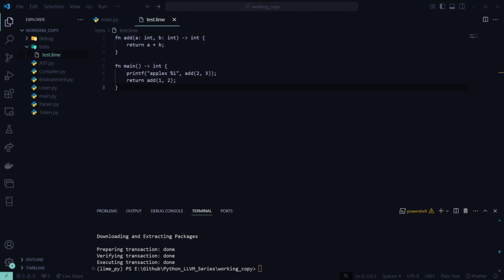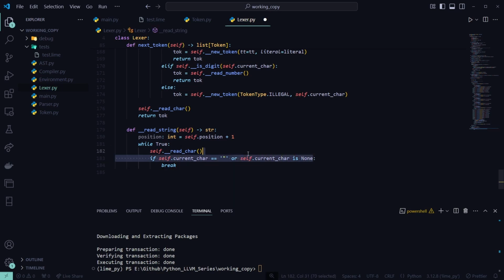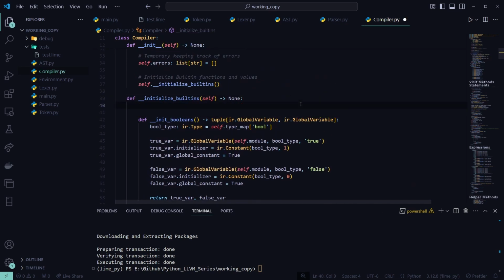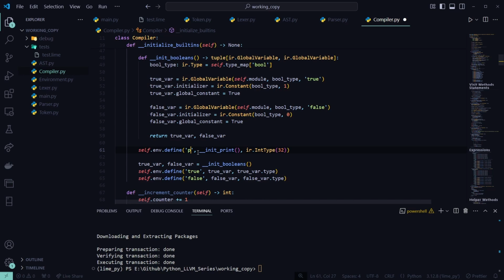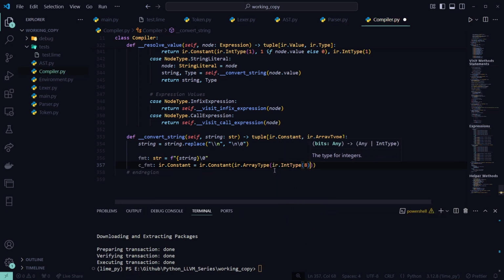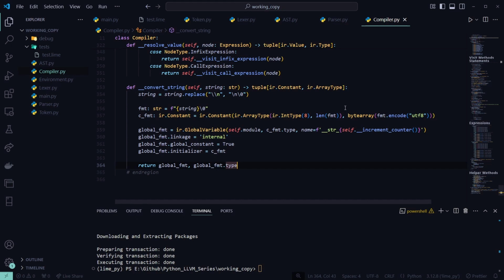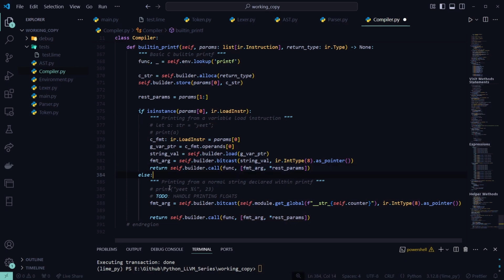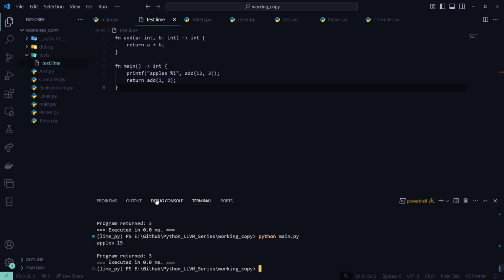Making a Programming Language with Python and LLVM: Episode 11 - Strings + Printf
This is the eleventh part in a multipart ongoing series for how to make a featured, statically typed, and JIT Compiled programming language in Python with LLVM (llvmlite). Episode 11 covers the implementation of strings and the c-like printf function.